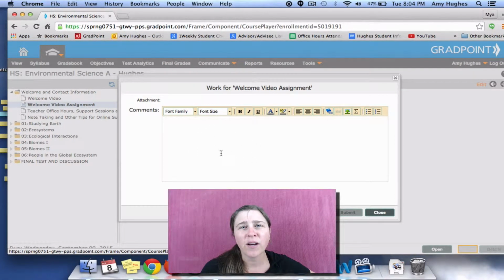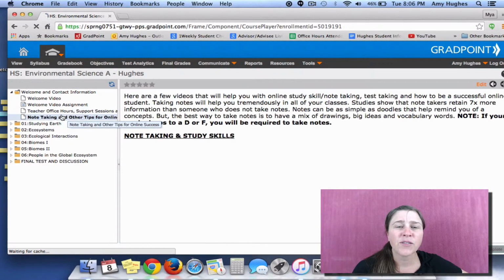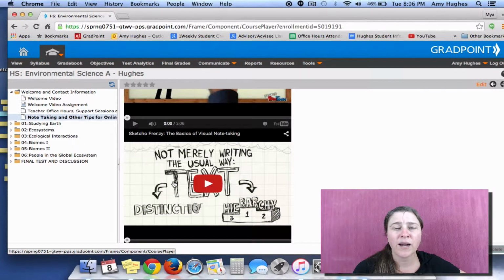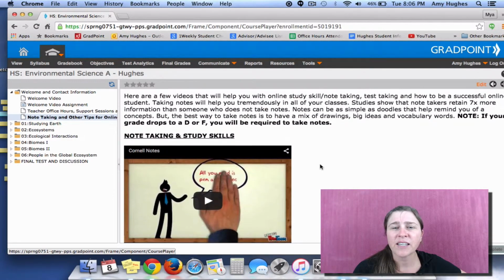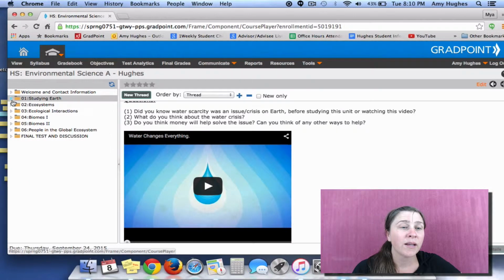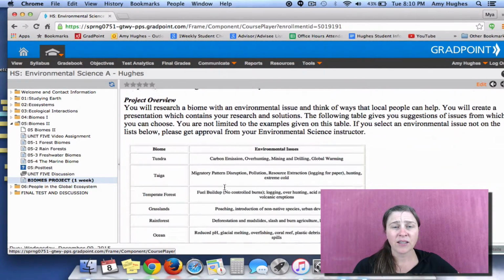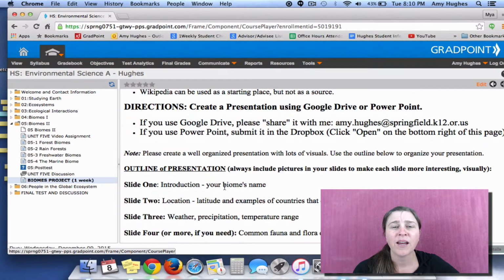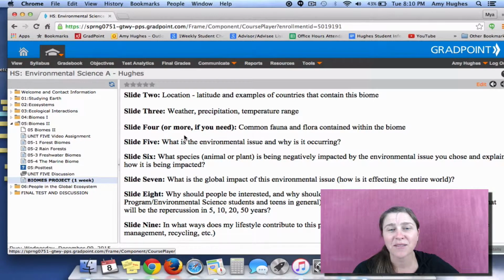Environmental Science Welcome Video!!